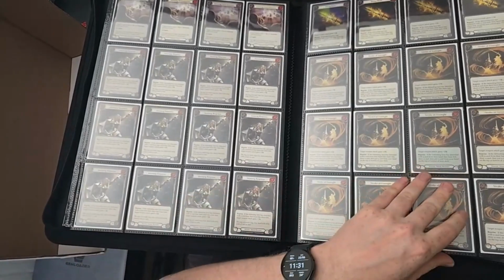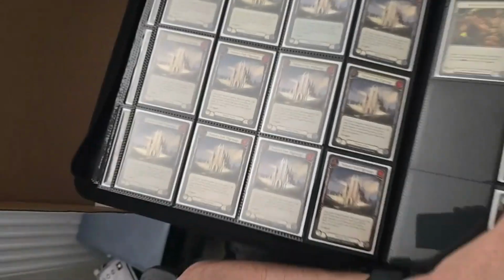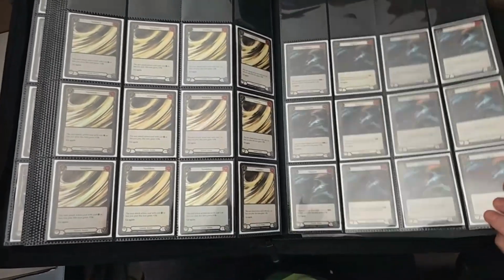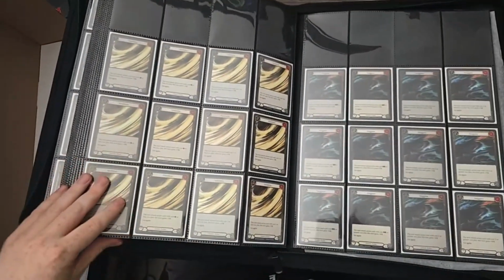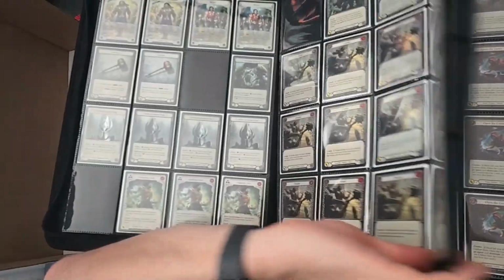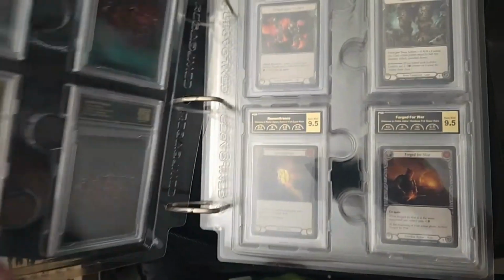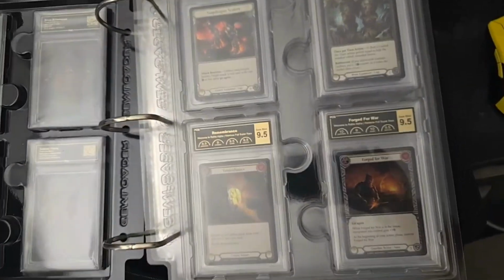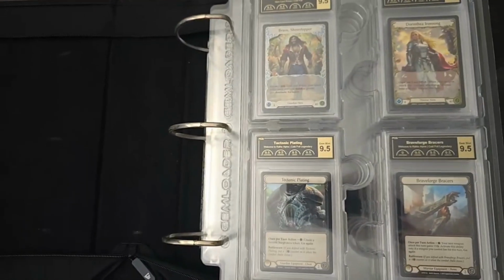It's time to not be quiet about Flesh and Blood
much love